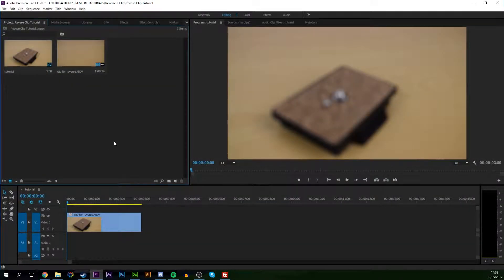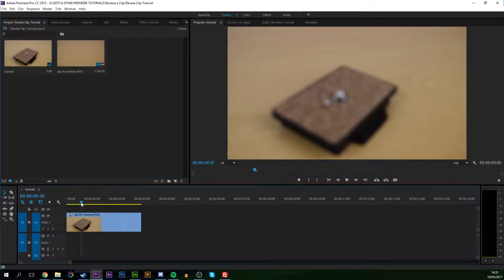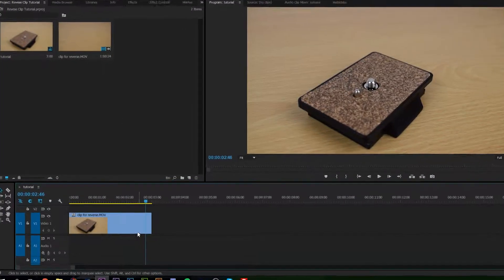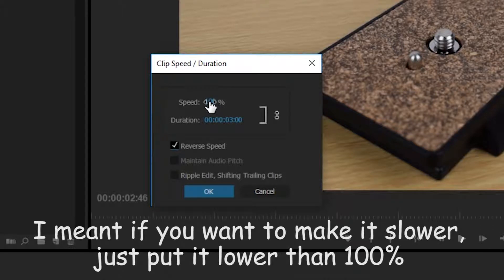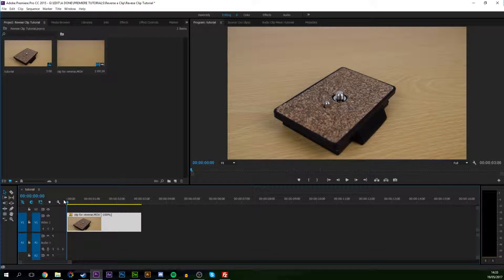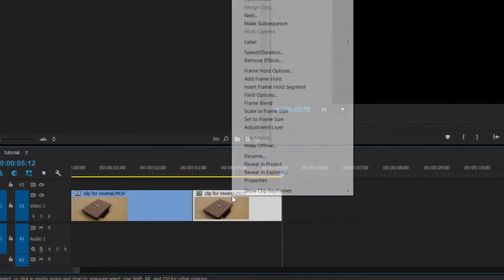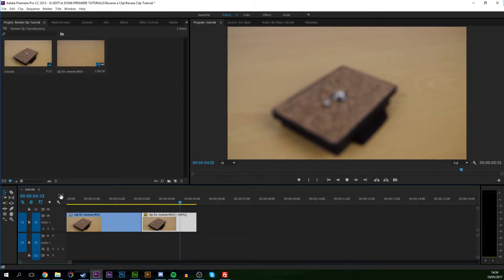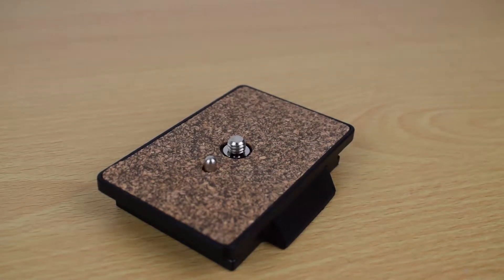How to Reverse a Video in Adobe Premiere Pro! Play a clip back to front! Reverse A Clip!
Hey guys my name is Scoby and in todays video I will show you how to reverse a clip in Premiere Pro! This is going to be a nice and easy tutorial showing you how to play a clip from back to front!

Lapop specs:

- CPU: I5-7600
- GPU: Nvidia GTX1070
- 16gb ram
- 128GB SSD
- 2TB HDD 5400RPM
- 1080p Wide Angle Display

Peripherals
- 2 1080p standard monitors